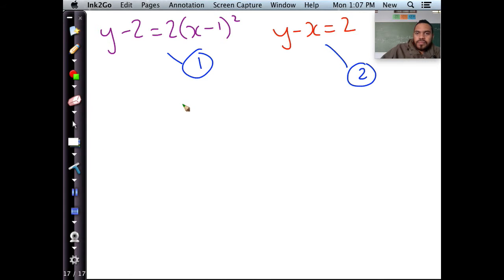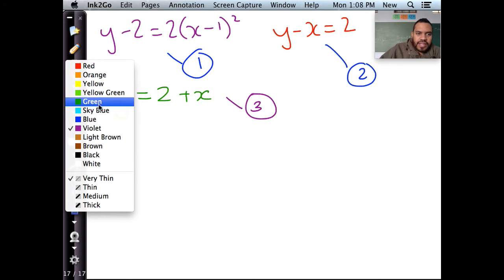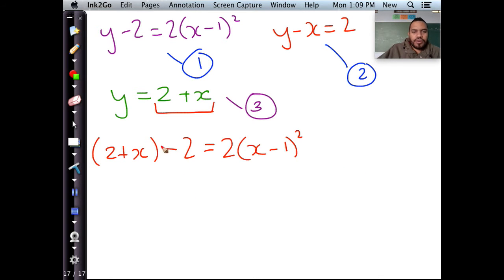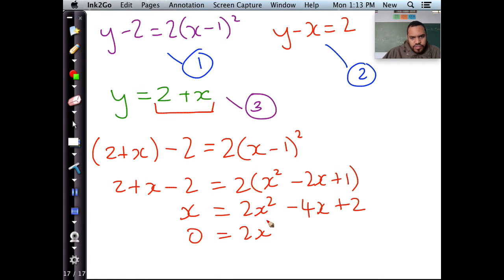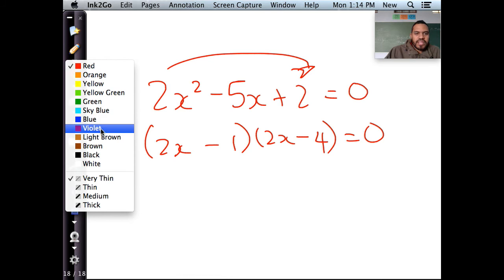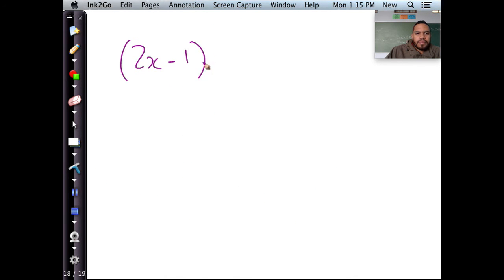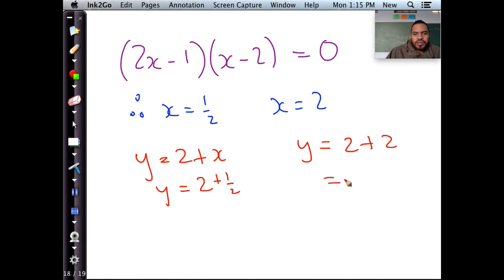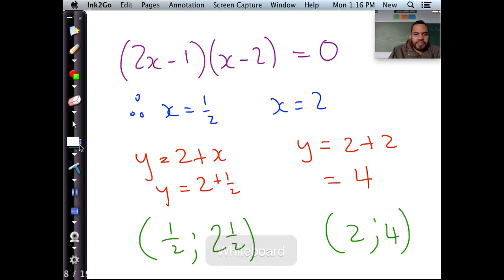07 Simultaneous eqns ex 6B